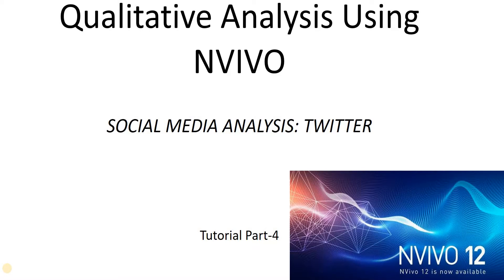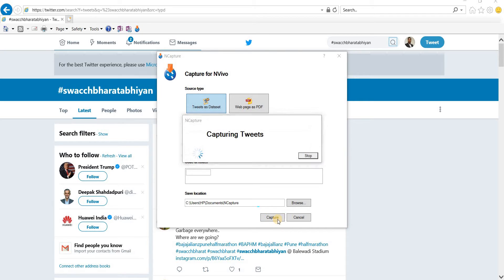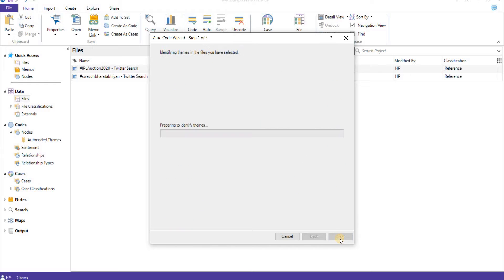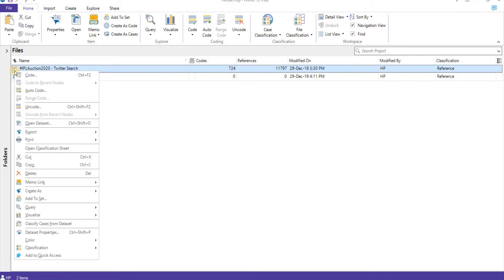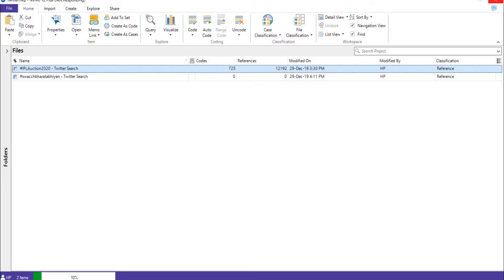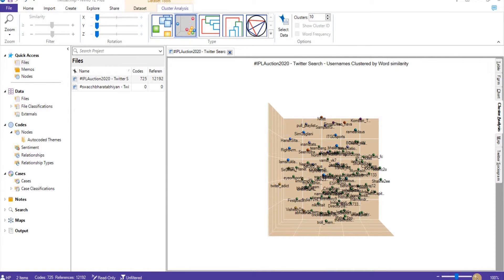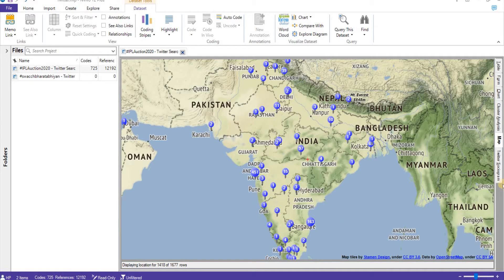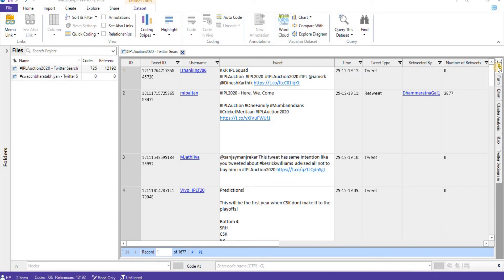Social Media Content Analysis: Twitter Analysis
This video helps in doing Social Media Content Analysis. In this video we are using Twitter as Social Media platform. Here we have done Tweet based analysis.